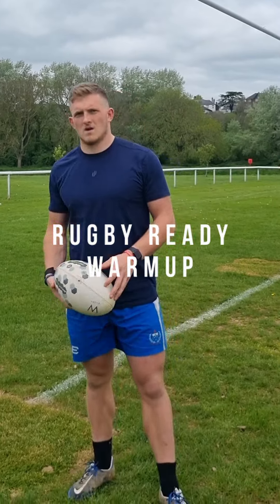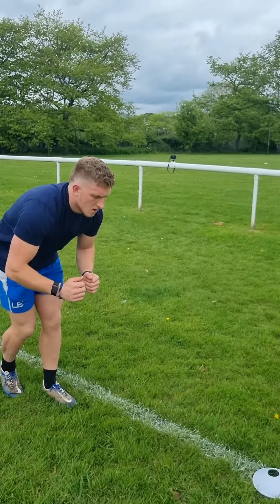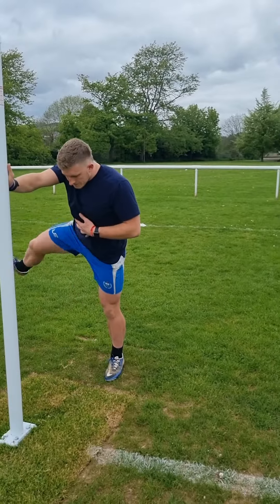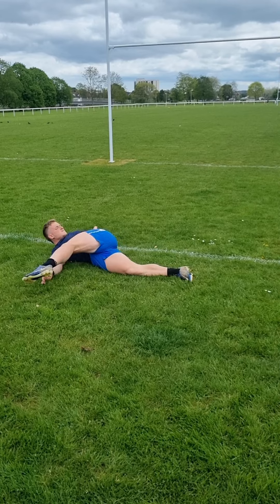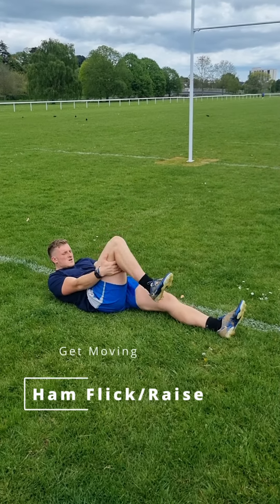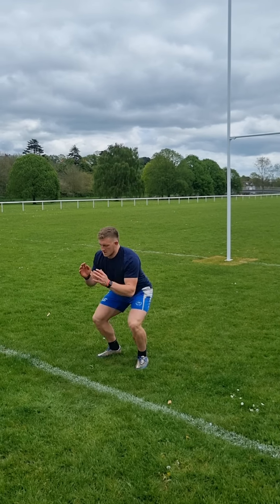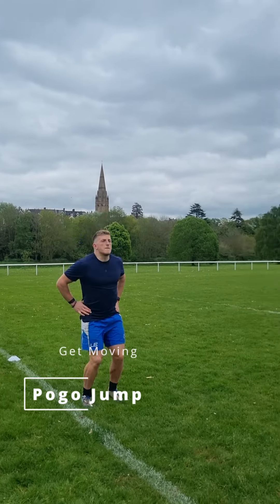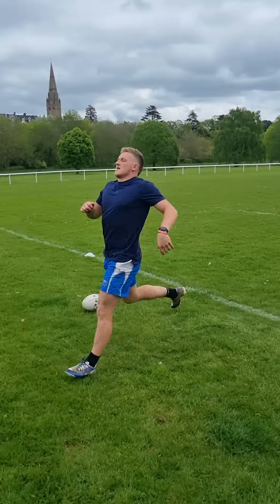Rugby Warm Up - Non Contact[ Axe Rugby ]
Rugby warm up – non contact. Rugby is a fast-paced multidirectional game which require adequate warm up to maximize performance and reduce the risk of injury. Players should undergo an effective and time efficient warm up before practice starts to ensure they are doing everything they can to reduce their risk of injury.

This set of exercises I have used for many professional rugby players to ensure they are ready to go for non-contact training. Due to time restraints not every warmup needs to comprehensive. If you are not doing a contact session you do not need to do a contact warm up.

Elevate Heart Rate
1. Run lap of pitch

Mobility 10m grid: Go up and back for each
2. Side shuffle
3. Karaoke
4. Monster kick
5. Leg sweeps
6. Open gait/ Close gait

Activation 6-10 reps each leg
7. Leg swing forward & Side
8. Calf Pump
9. V roll out
10. Lumbar rotation
11. Glute bridges, single leg glute bridge
12. Hamstring flicks
13. hamstring straight leg raise
14. Hip flexor rocks
15. Adductor rocks
16. Thoracic rotation
3-5 reps each leg
17. Jump land, double/single
18. Compass hops

Intensity!
19. 5m, 10m,15m shuttle sprint__________________________________________________________________________________